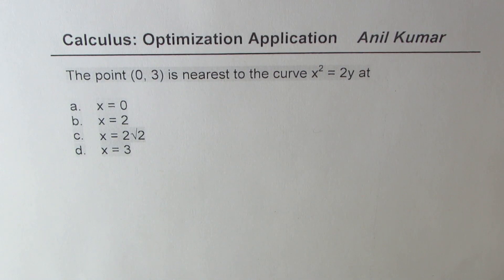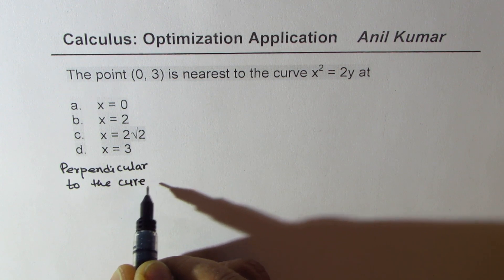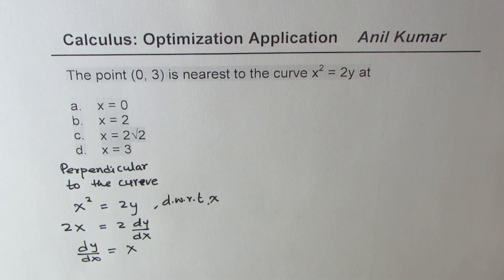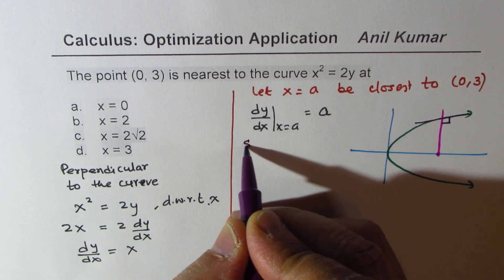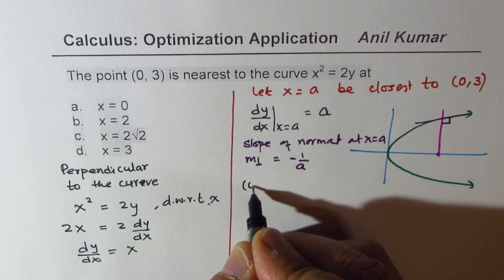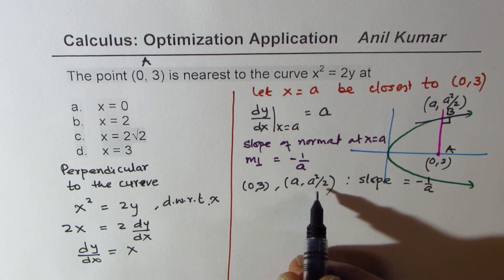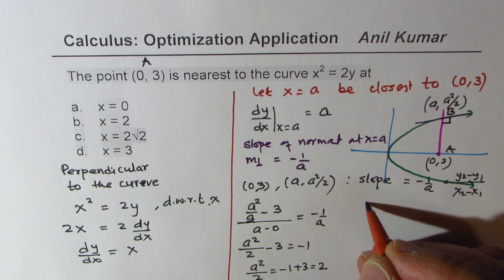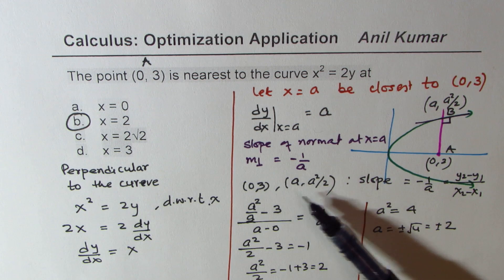Find the Point closest to 0, 3 on curve x^2 = 2y IIT JEE GATE Calculus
globalmathinstiute anilkumarmath Point closest to the curve.